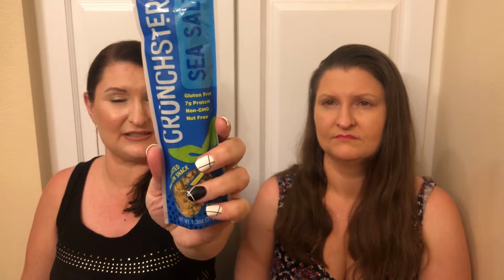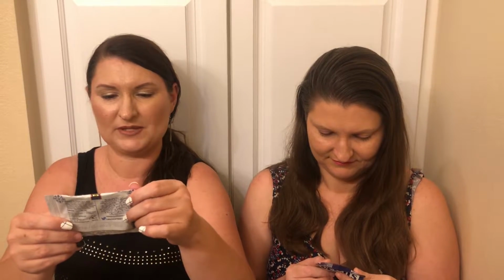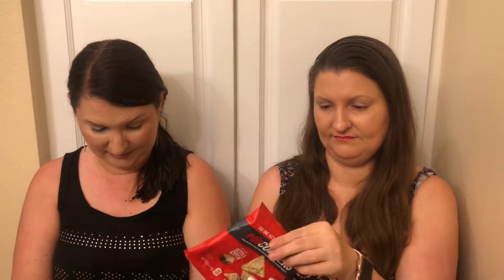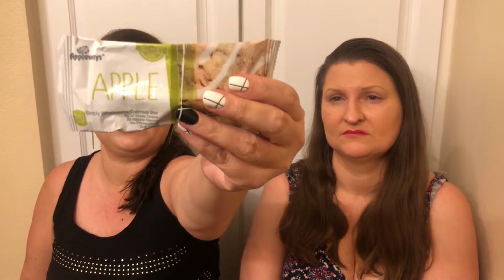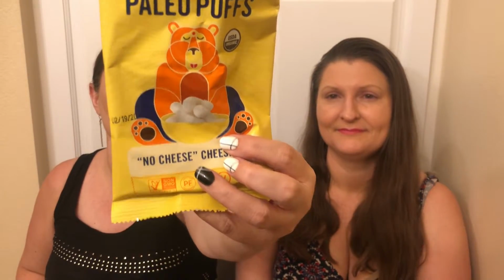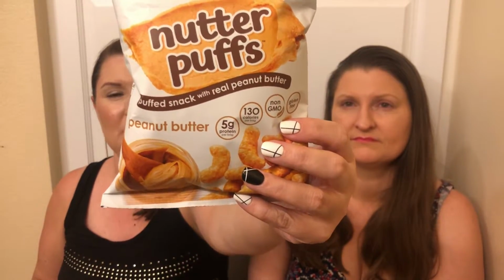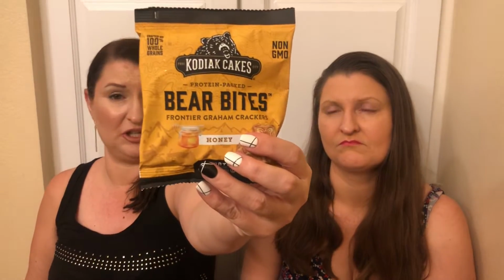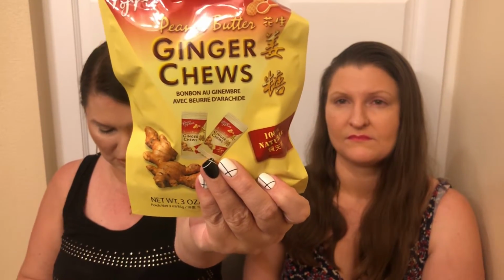Love with Food August 2019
Welcome back! Love this box, though it'd be great not to get coconut. Let us know what you think!

This box was purchased by Edith. Any and all opinions expressed are our own.